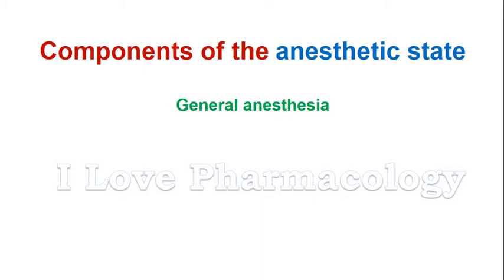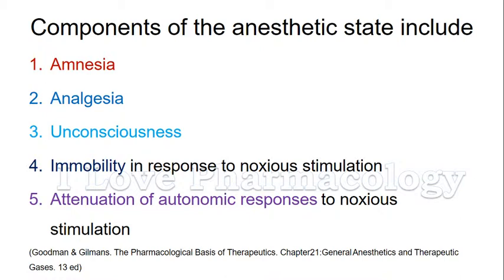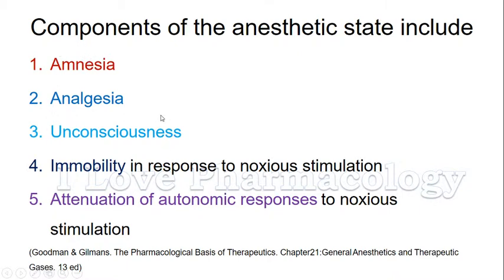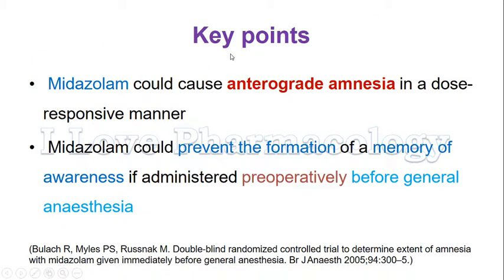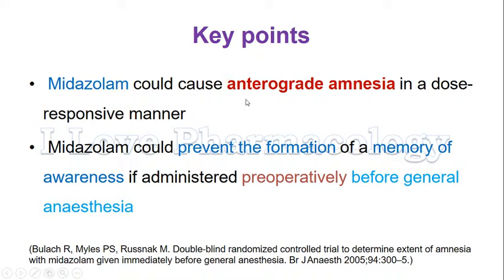Components of anesthesia - General Anesthesia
Components of the anesthetic state include:

1.Amnesia
2.Analgesia
3.Unconsciousness
4.Immobility in response to noxious stimulation
5.Attenuation of autonomic responses to noxious stimulation
(Goodman & Gilmans. The Pharmacological Basis of Therapeutics. Chapter21:General Anesthetics and Therapeutic Gases. 13 ed)

a. Midazolam could cause anterograde amnesia in a dose-responsive manner
b. Midazolam could prevent the formation of a memory of awareness if administered preoperatively before general anaesthesia

For more videos, Click on the links below to view them-

Please leave your opinion and feedback in comment section below